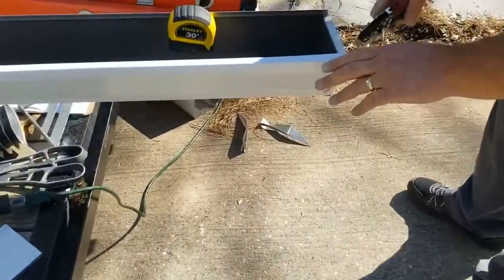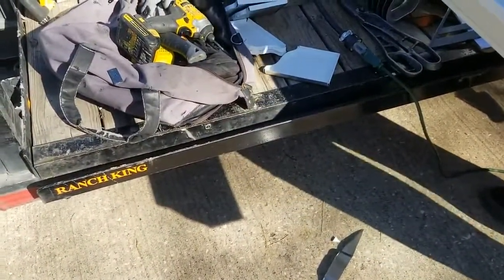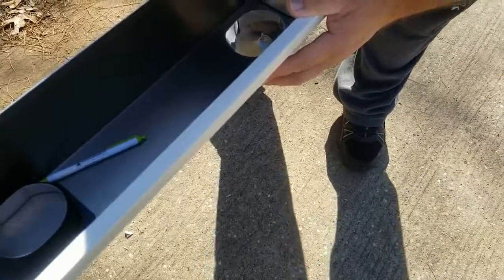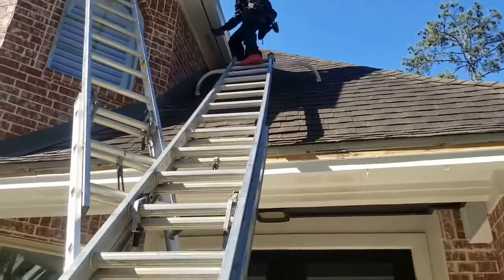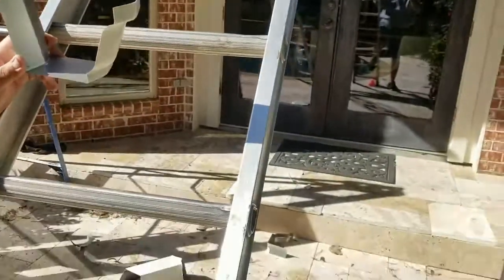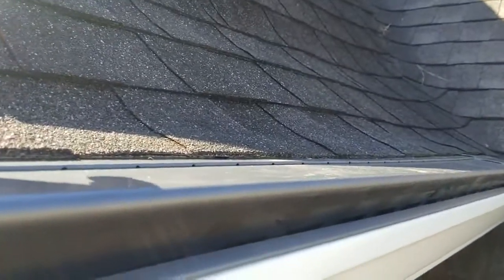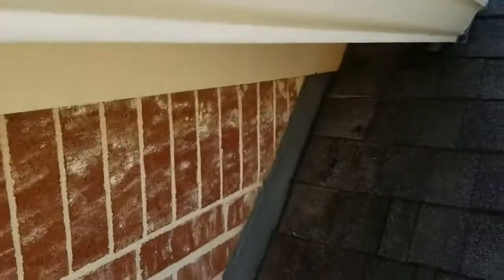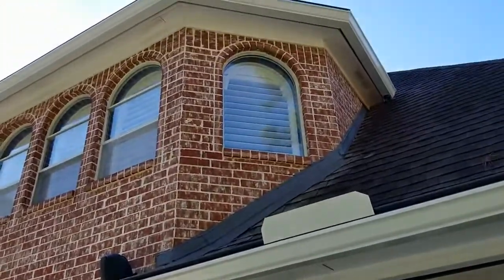How to Install Seamless Gutters | Mr. Happy House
Learn how to install seamless gutters on your house with a professional roofing and siding contractor like Mr. Happy House.

👇For a More In-Depth Guide on How to Install Seamless Gutters, Checkout the Full Article Here 👇:

Seamless Gutters are much different than typical gutters as they are much stronger and are less likely to leak because they are "seamless".

A seamless gutter machine would be needed in order to install seamless gutters.

8000 Research Forest Dr #115